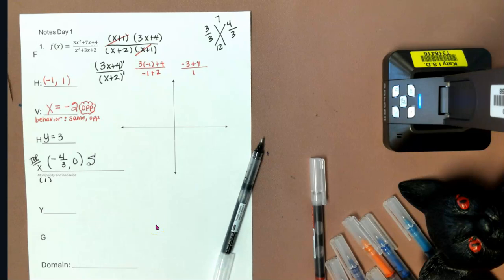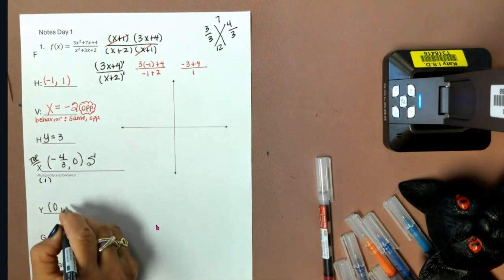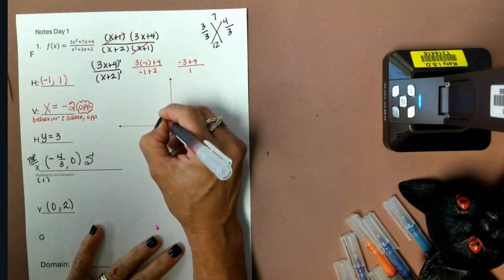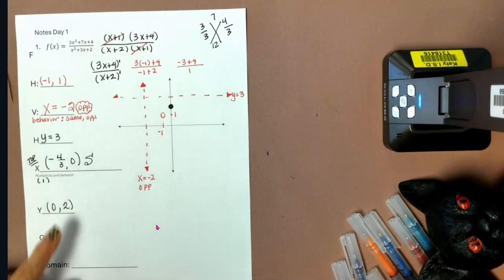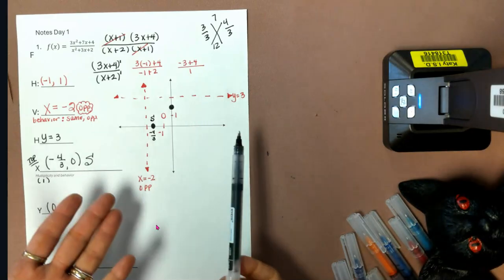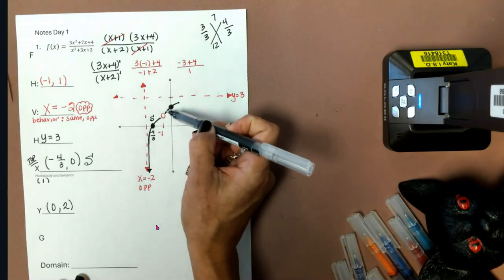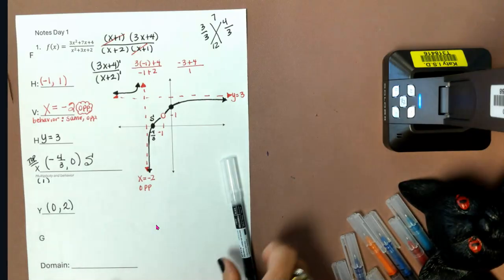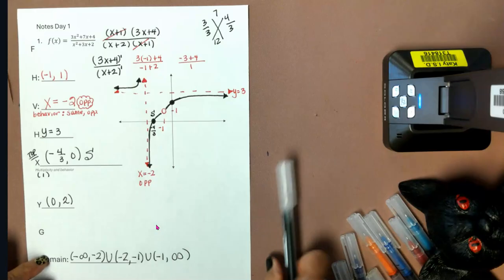2.5 Graphing Day 1 Part 2